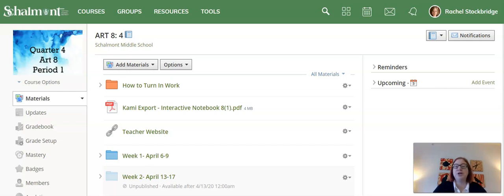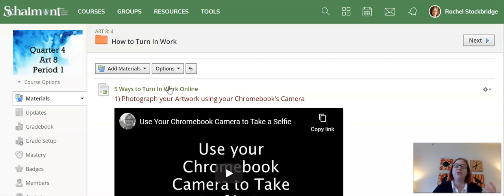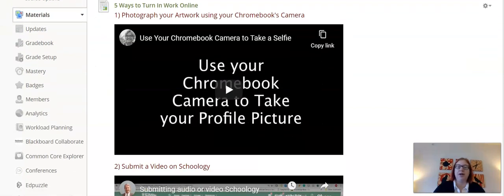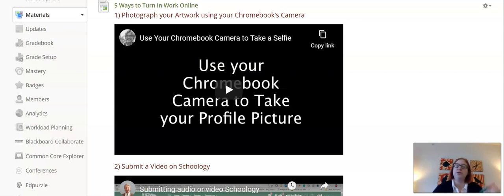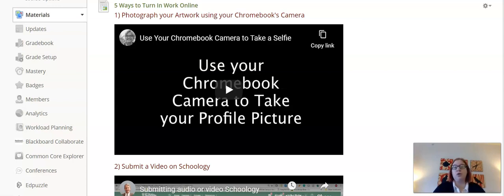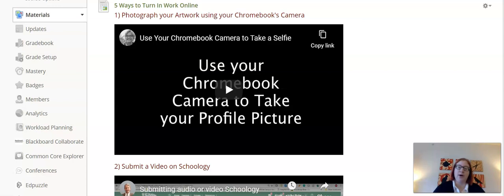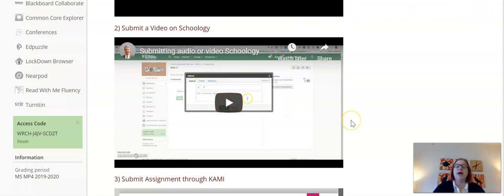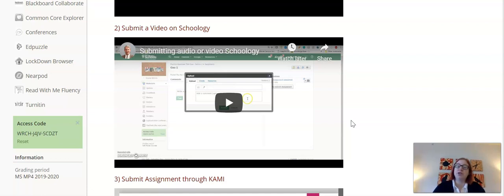How to Turn In Work Part 1